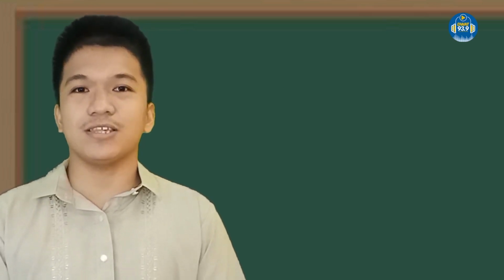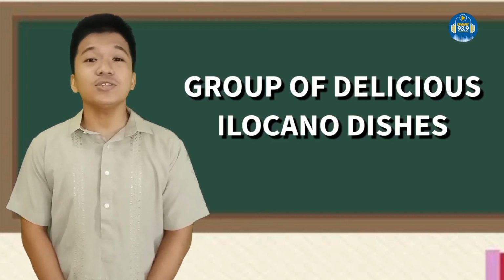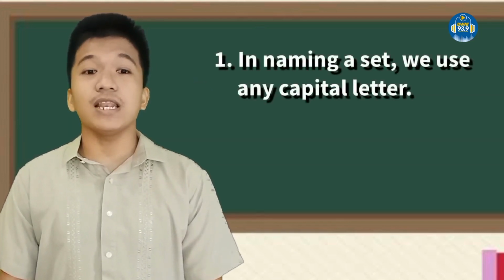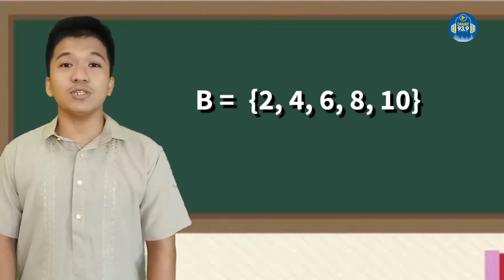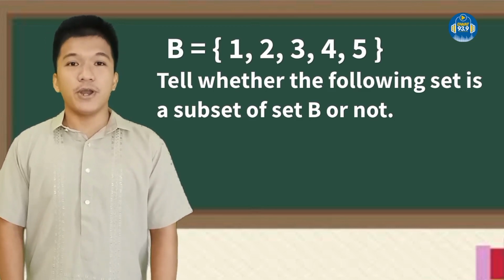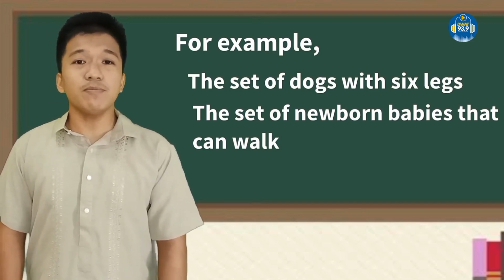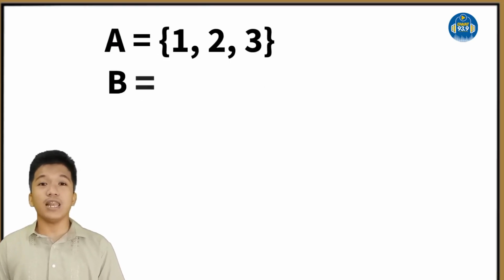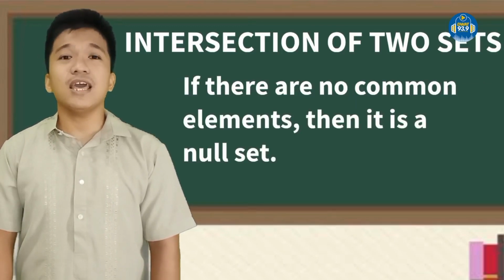Math 7 | Quarter 1, Week 1